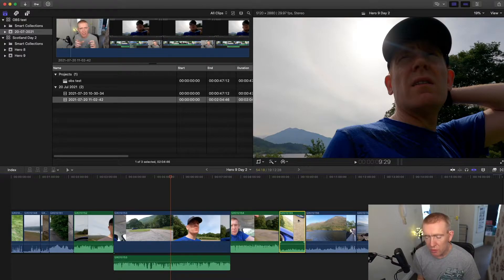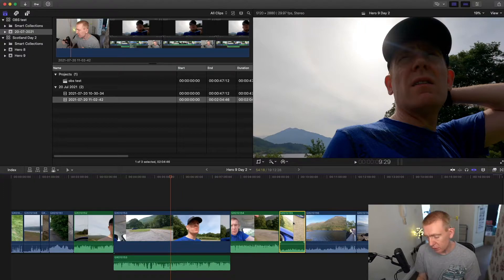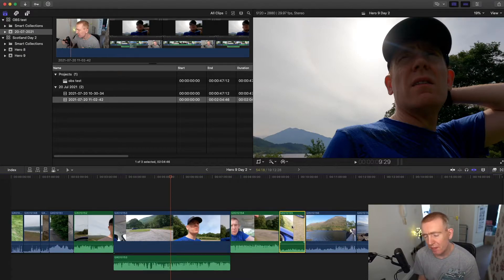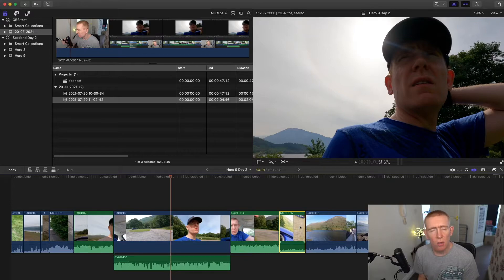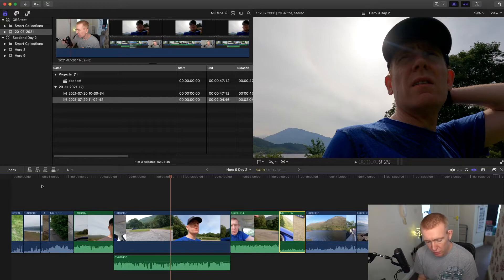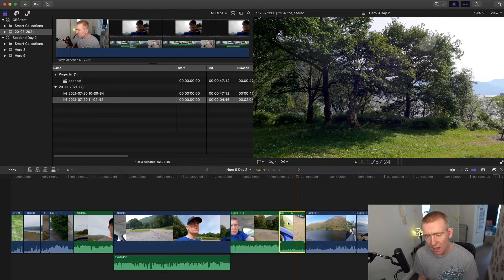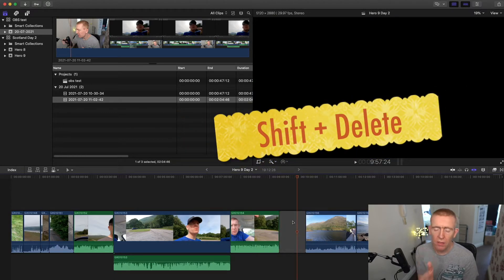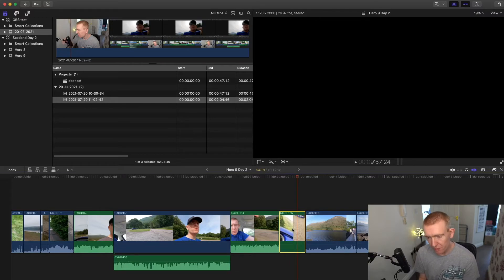How To Delete a Clip And Leave a Gap in Final Cut Pro X // Leave a black slug.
In this short Final Cut Pro tutorial, I show how you can delete a clip and leave a slug or gap in Final Cut Pro X.